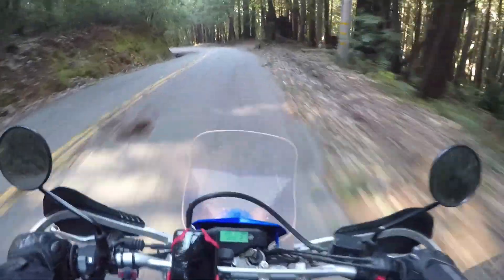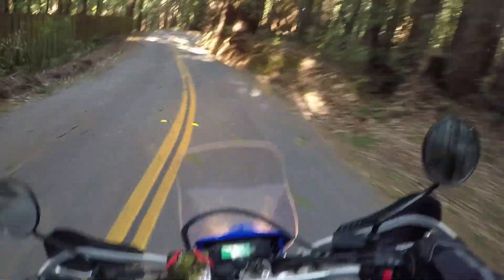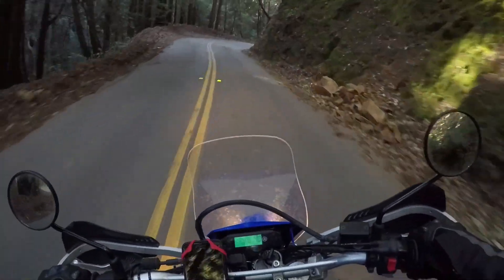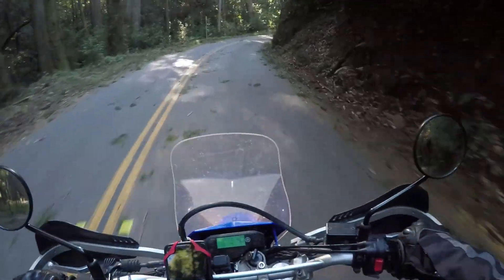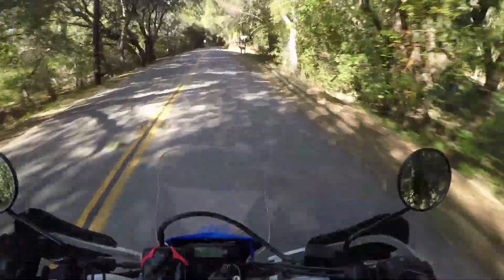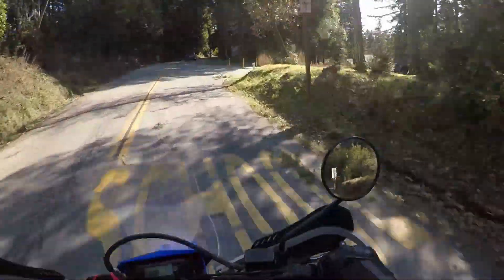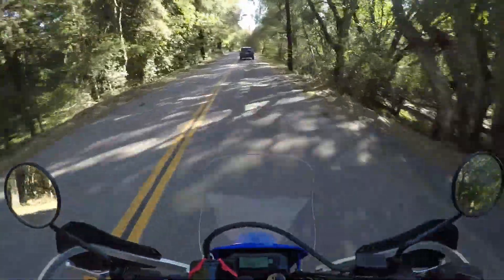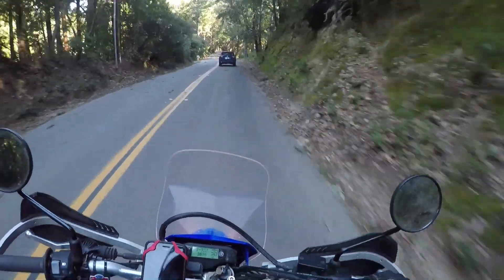Ice Cream Grade | Santa Cruz Mountains | Yamaha WR250R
Quick ride along Ice Cream Grade in the Santa Cruz mountains on a Yamaha WR250R dual sport motorcycle. First ride on new supermoto tires.

Equipment used in the making of this video:

GoPro HERO5
GoPro Mic Adapter
GoPro Enclosure

Phone Mount
Tank Bag